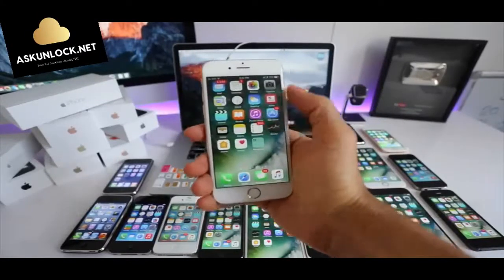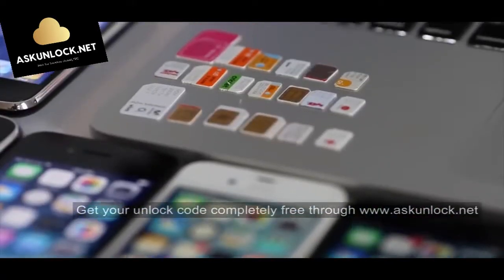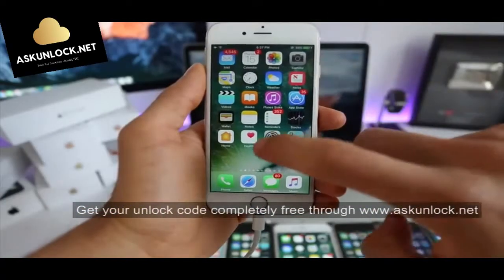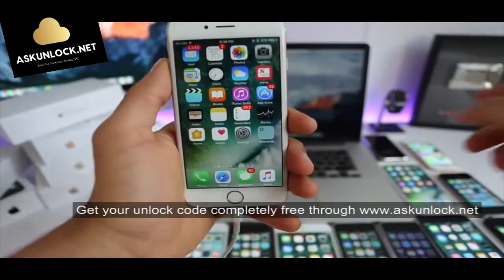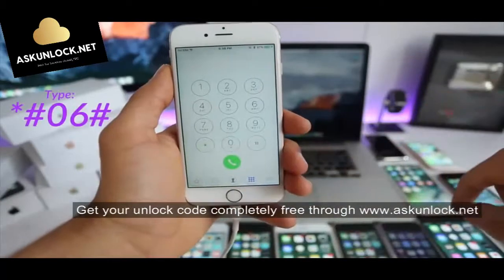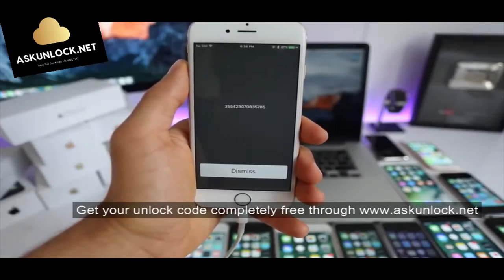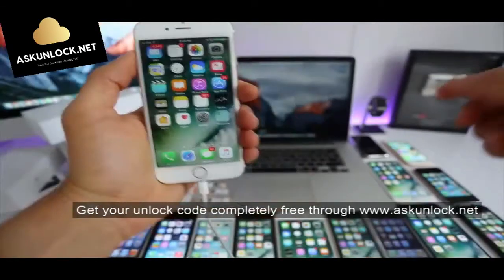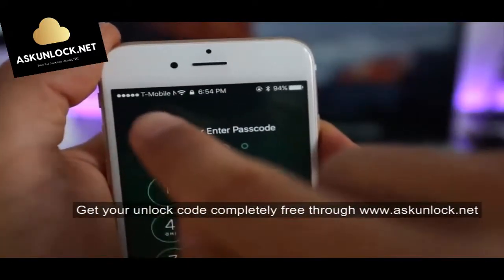iPhone 7 Official Video iOS 9 (4K)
iPhone 7 Apple Official Video iPhone 7 iOS 9

iPhone 7 by Apple. The biggest thing to happen to iPhone since iPhone. Creating an entirely new design meant inventing entirely new technology.

Introducing iOS 9 - Official Video